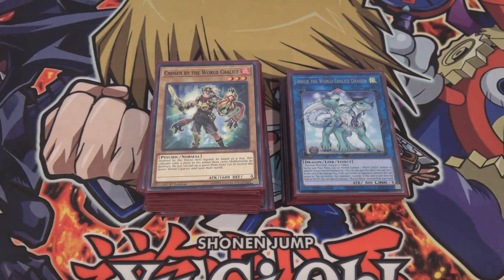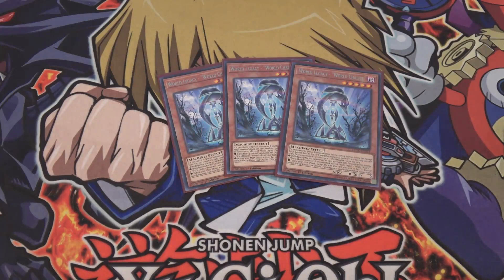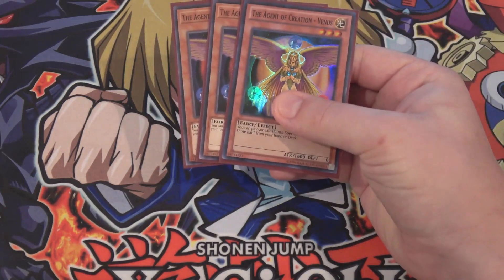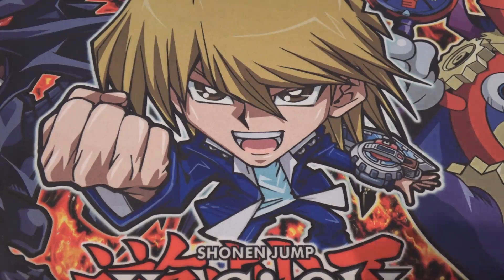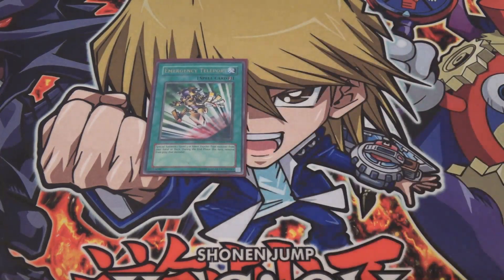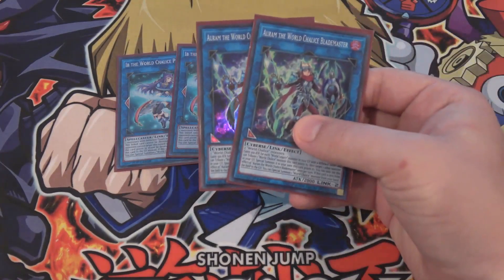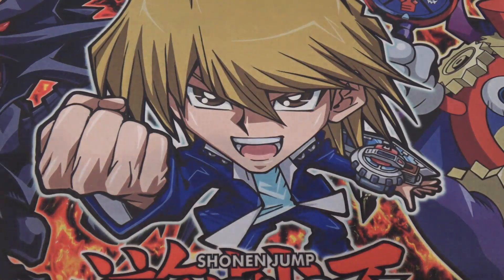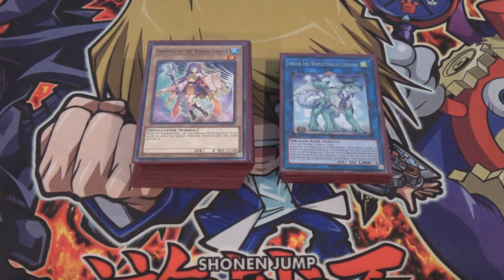Yugioh World Chalice Deck Profile - Normal Monsters Turning into Link Monsters!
Here is my World Chalice Deck Profile. This deck is made a summon Link monster easily and it uses the new link monsters from Code of the Duelist. What other deck profiles would you guys like to see in the future?  I hope you all enjoy the video!

▸Twitter.com/cyberknight8610
▸Instagram.com/thecyberknight8610
▸Facebook.com/cyberknight8610

Shirts/ Store:
▸Teespring.com/stores/cyberknight8610

My Other Channels:
▸Youtube.com/user/CyberKnightGames
▸Youtube.com/user/CyberKnightCCG
Music used-
Part of The Duelist Alliance